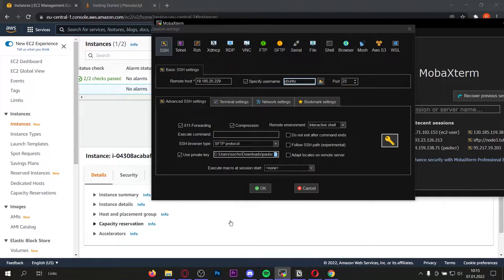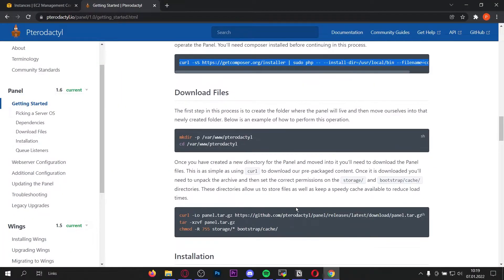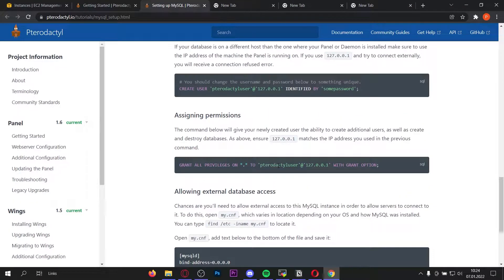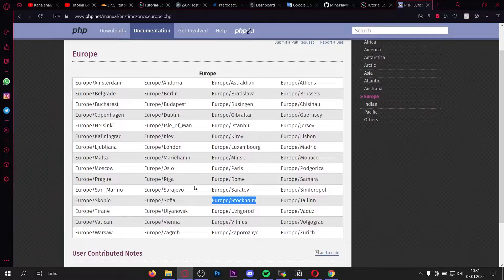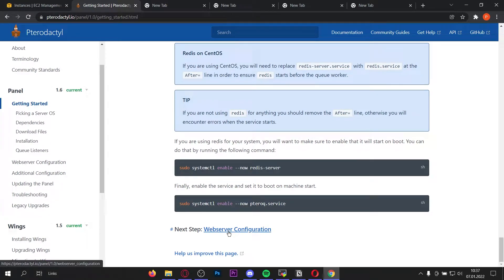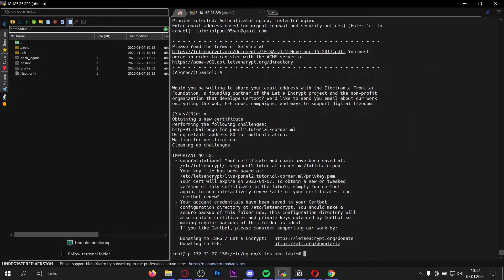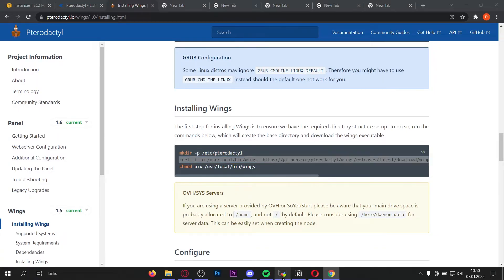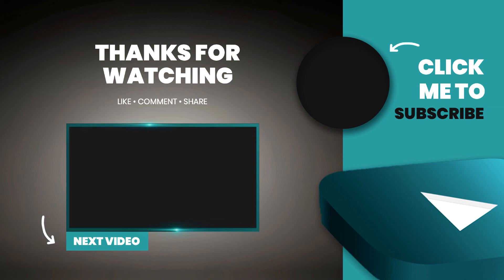[NO SCRIPT] The EASIEST Pterodactyl Panel Installation Guide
In this video I show you, how to install the Pterodactyl Panel and the Pterodactyl Wings without using a script.

Here you can get help with questions/problems. There are also regular competitions and events, so it's worth joining.

Here at Tutorial Corner there are various web development tutorials since 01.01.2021.
The videos are always kept as short and compact as possible so that you don't waste your time, but get help in a short period of time and/or take along a lot of knowledge from the videos.
New videos are always coming on Wednesday, Thirsday and Sunday at 2pm CET, so activate the bell 🔔 to not miss them.

💻 │ My setup
I am very happy with all the products

Pop shield

Microphone arm

Mouse pad

All the songs I use are in this video.

⌛│ Timestamps:
0:00 Intro
INSERT MORE TIMESTAMPS HERE